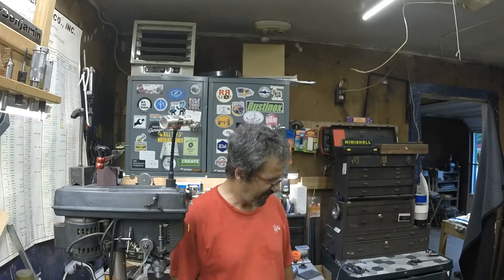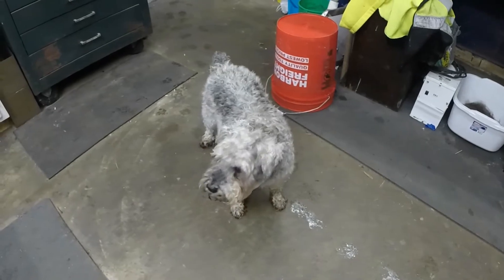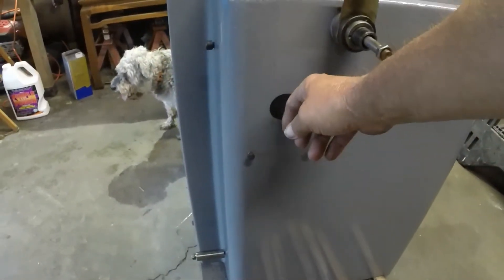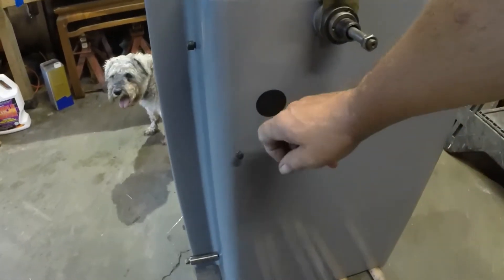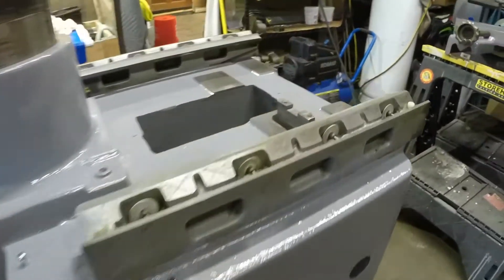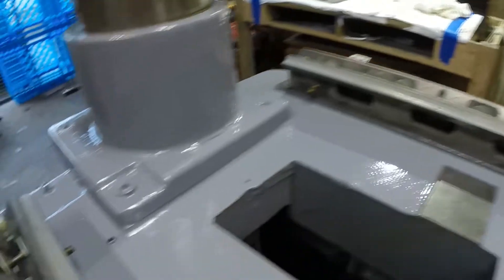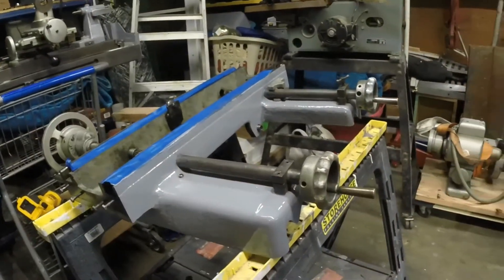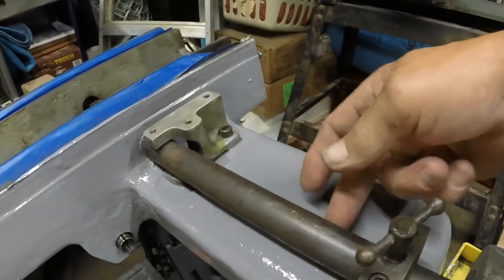K O LEE TOOL CUTTER GRINDER PART 14